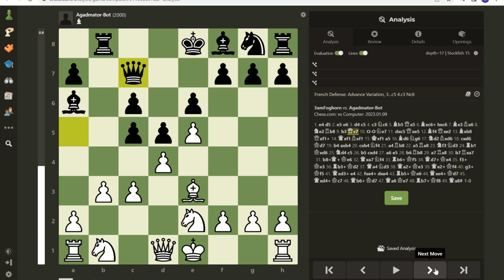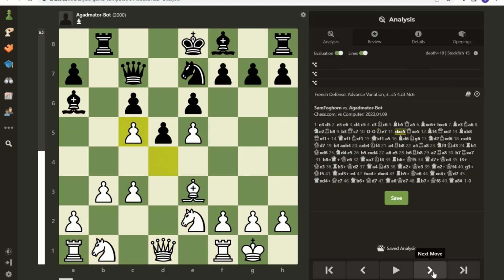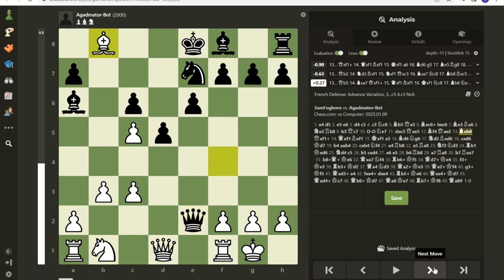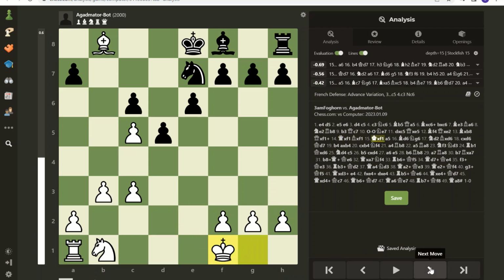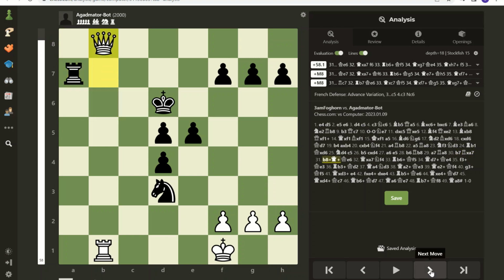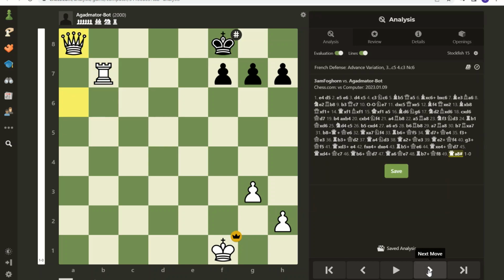Agadmator Chess Bot Knight Sacrifice Strong Endgame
keeping an eye on the big picture of chess and making a sacrifice for a better position